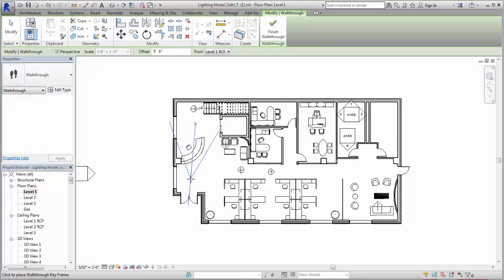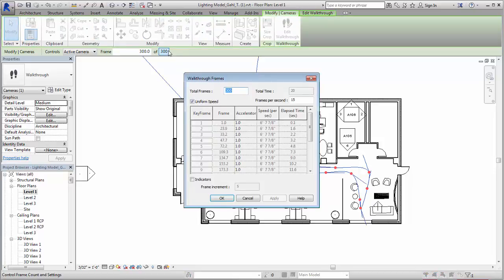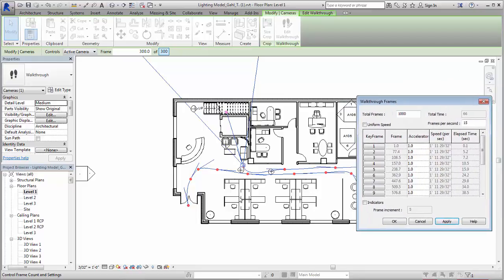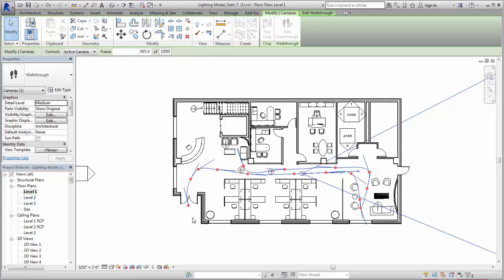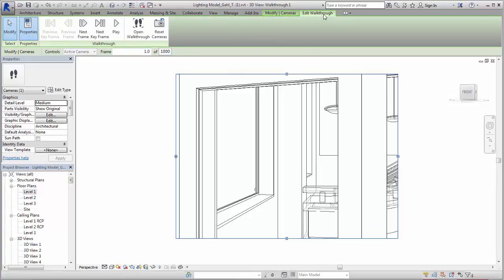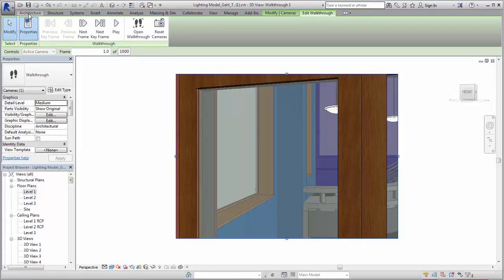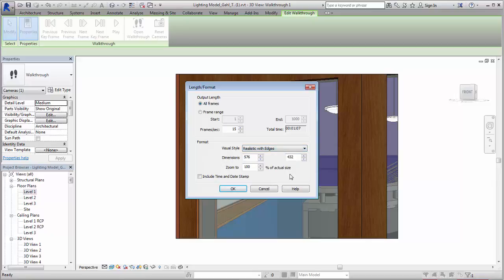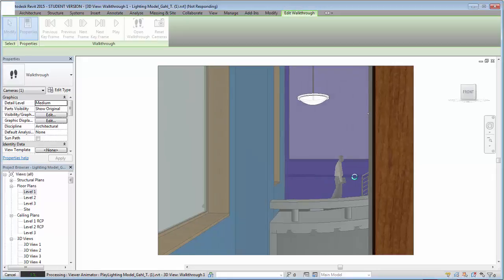ID313 W5A2 Revit Walkthrough Setup